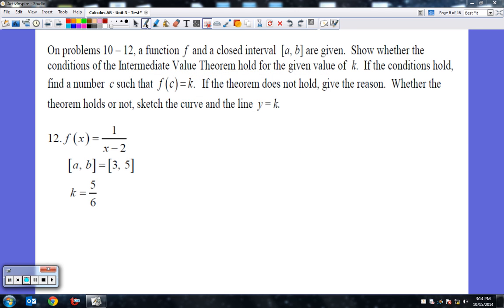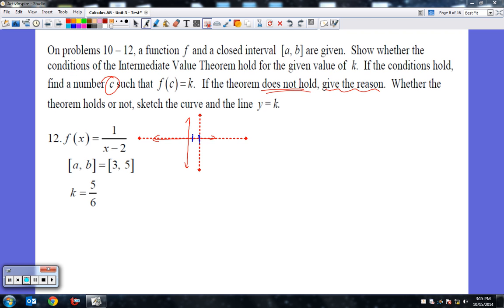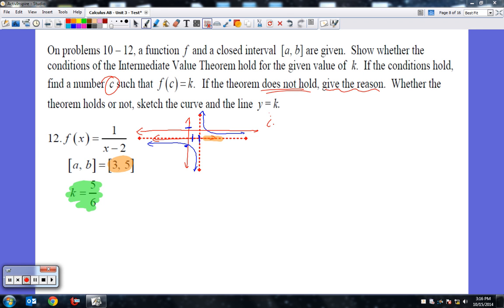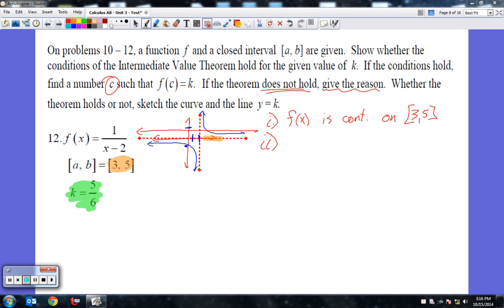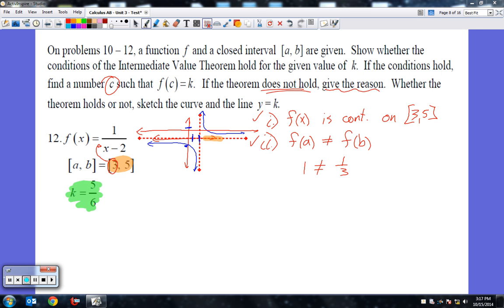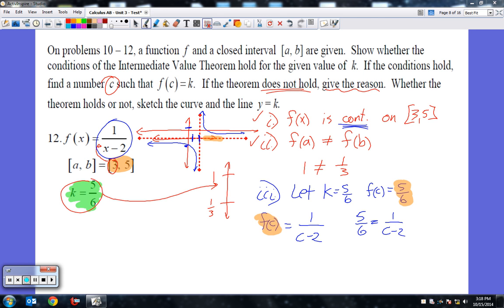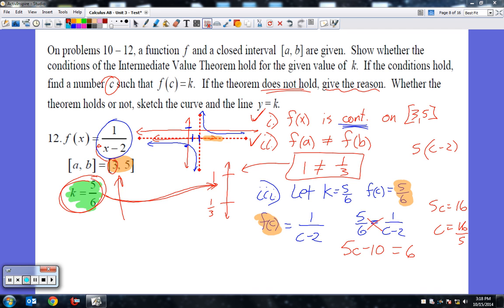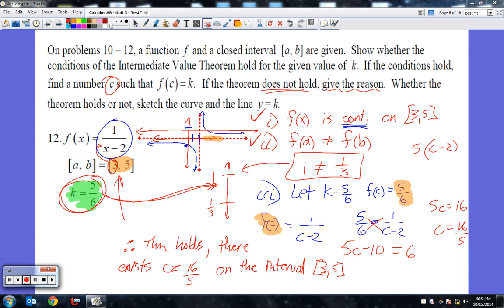AP Calc AB | Unit 3 - Continuity, Intermediate Value Theorem, Derivatives (Test Review Q8)